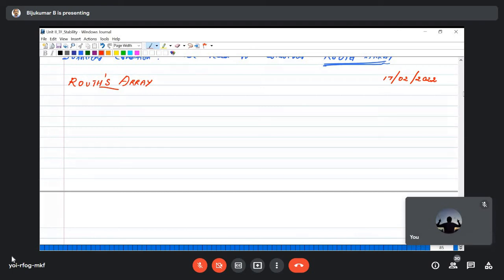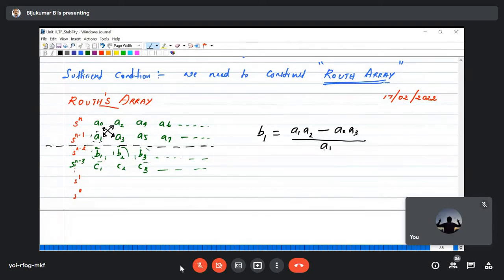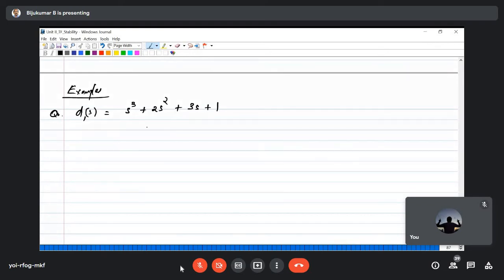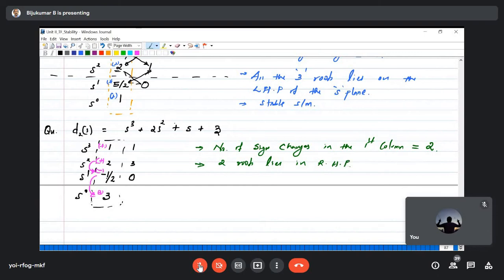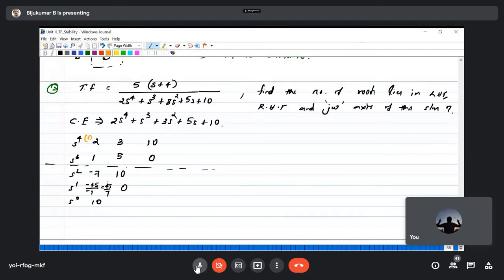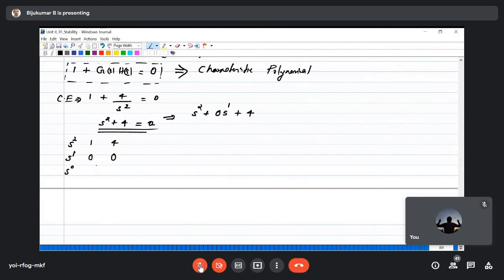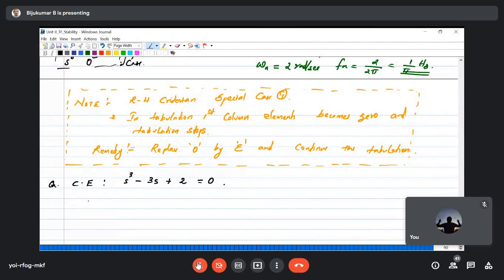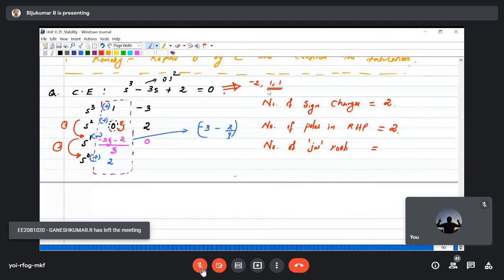EE206 17-02-22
Unit-2 Routh's Array